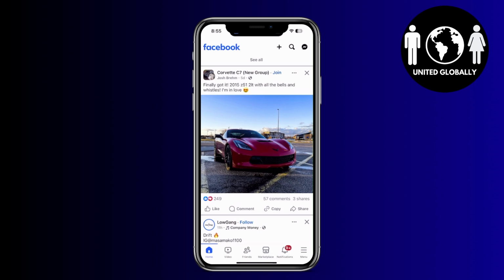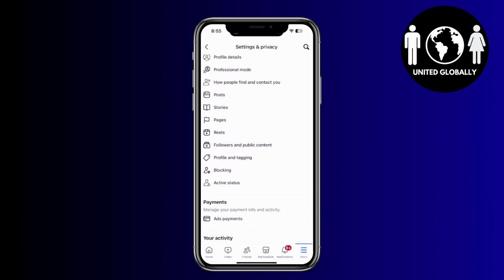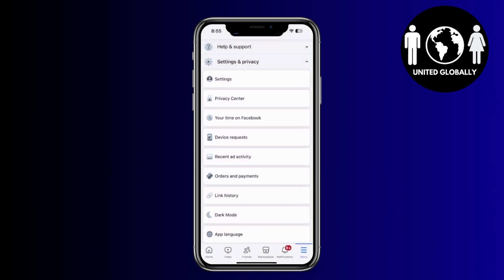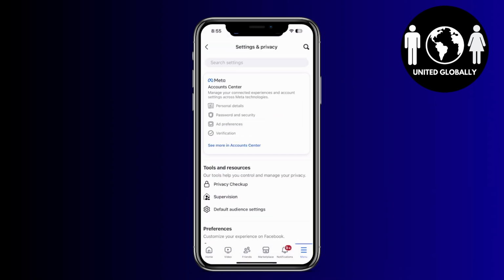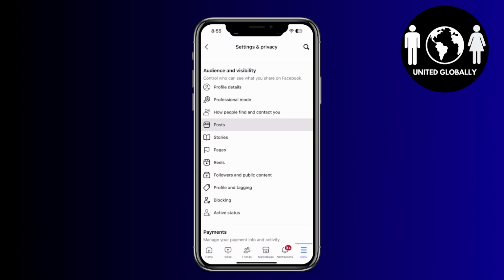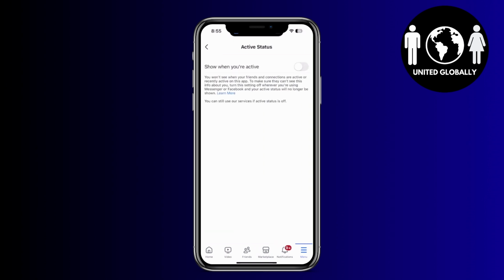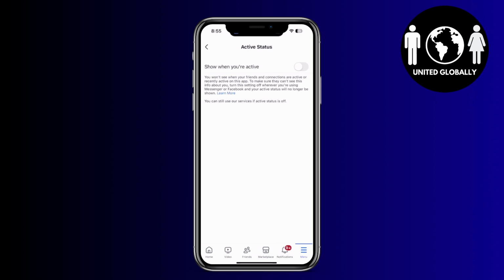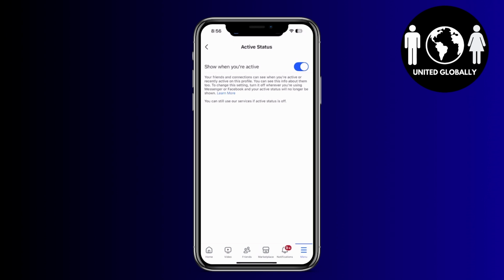How To Turn On Active Status On Facebook (2025) Turn On/Off Activity Status On Facebook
How To Turn On Active Status On Facebook (2025) Turn On Activity Status On Facebook

Learn how to turn on active status on Facebook in 2025 with this simple tutorial.